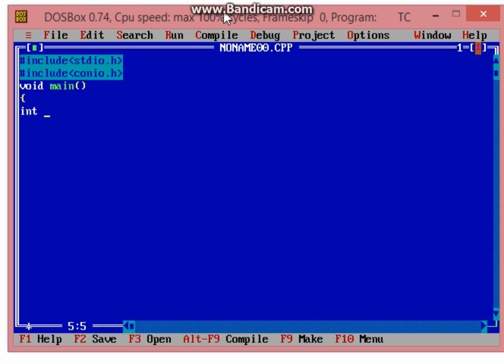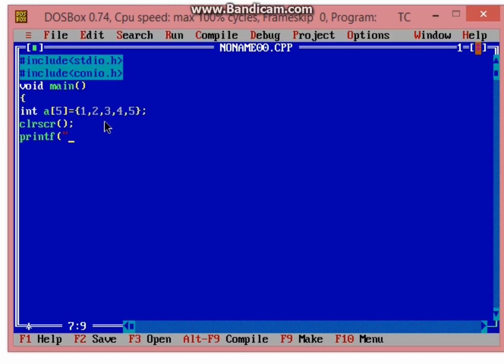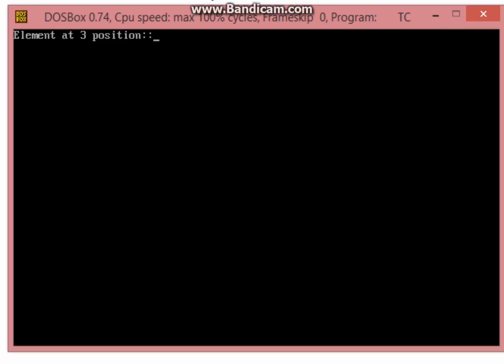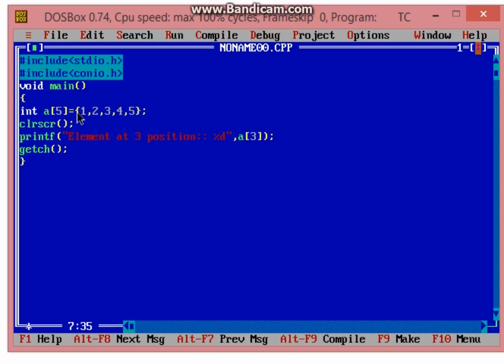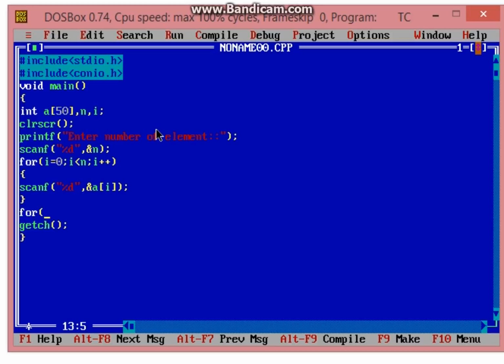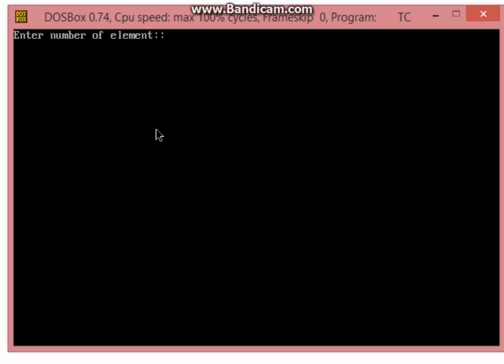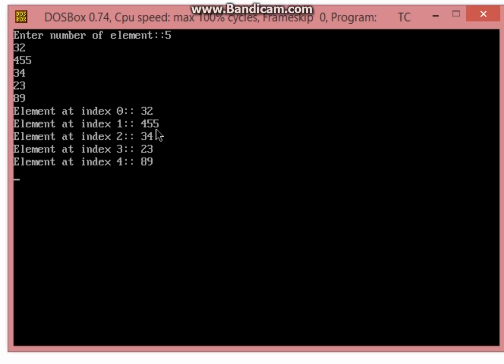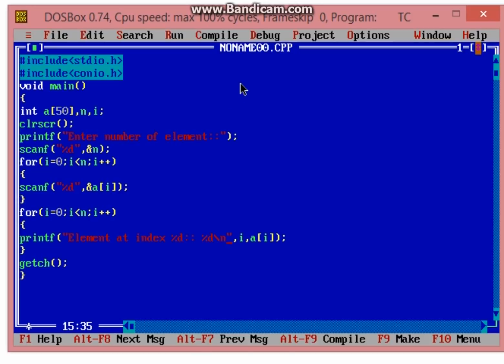C program to enter element and display element in array-C programming tutorial-26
In this lecture we will study how to enter element in array and also how to display array.
Programming in c
learn python